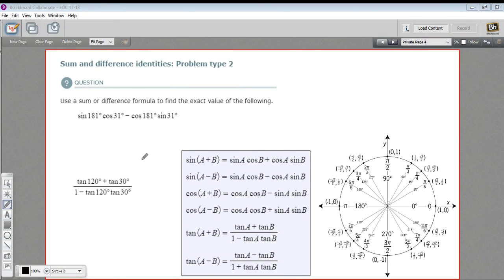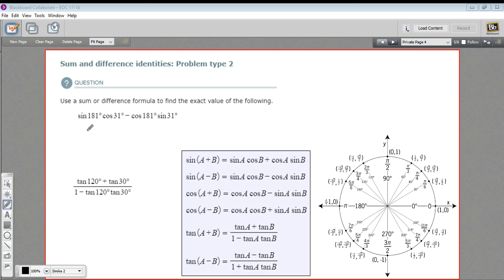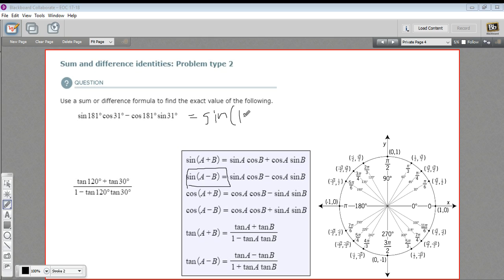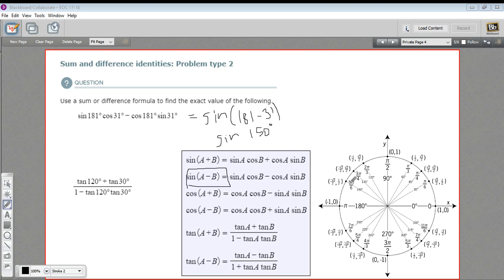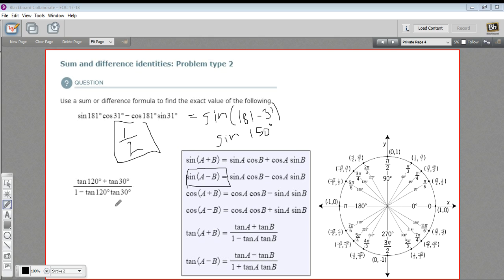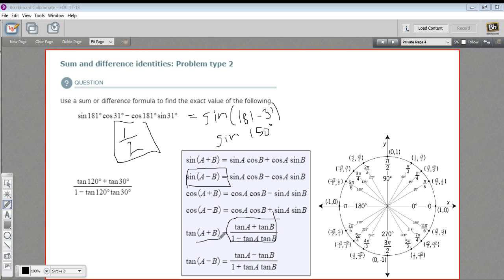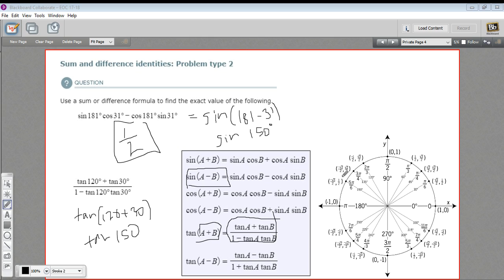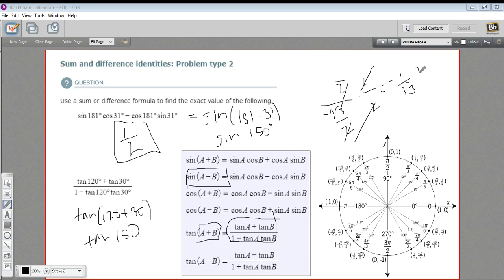Sum and difference identities - problem type 2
How to solve problems involving sum and difference identities